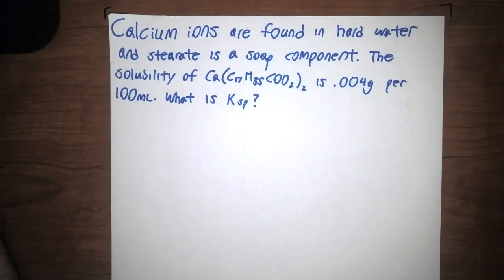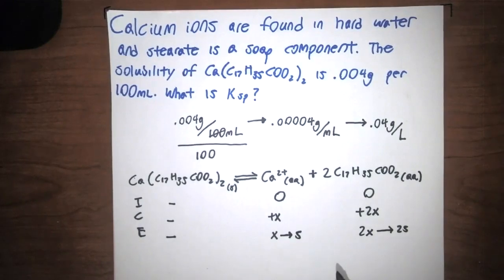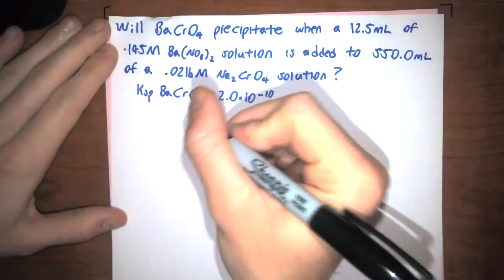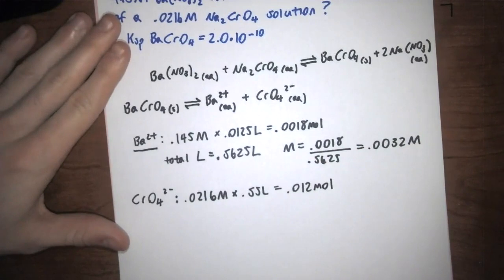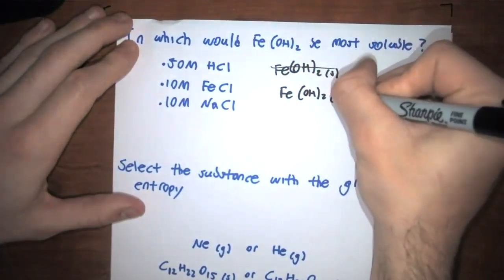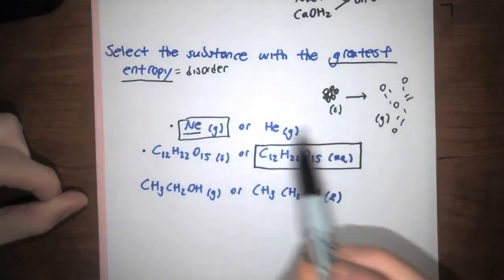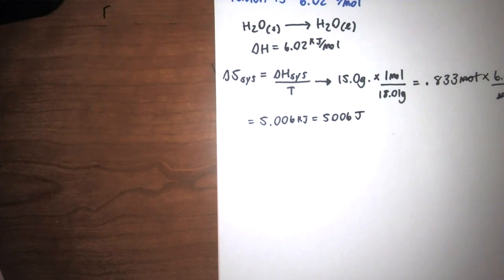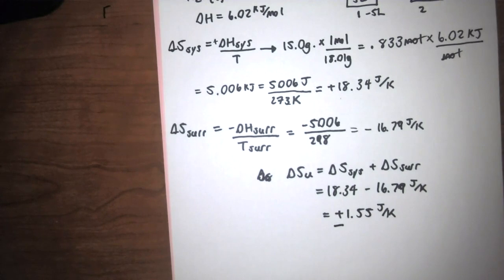Solubility and Thermodynamics Introduction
This video works problems on Ksp and an introduction to thermodynamics.